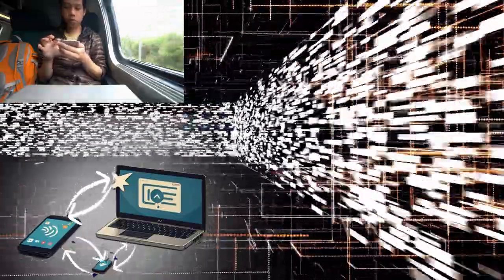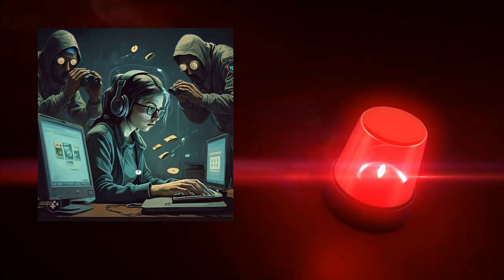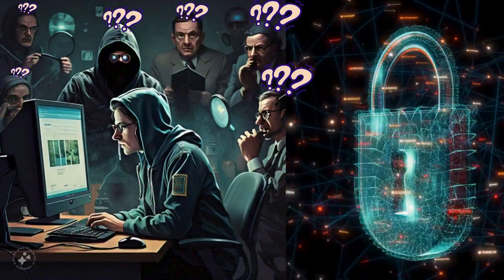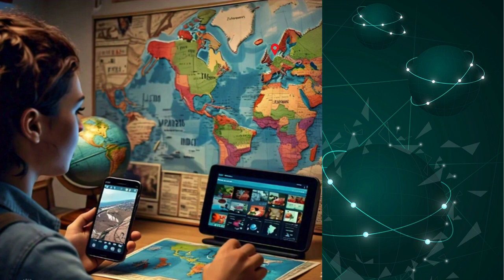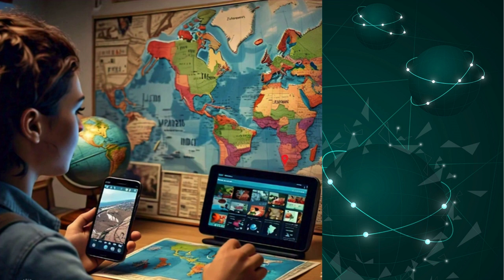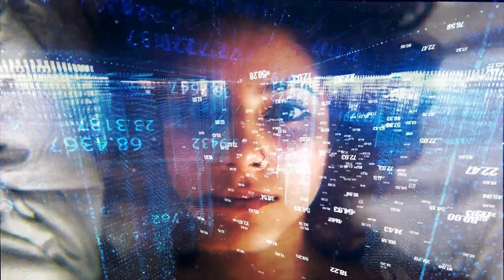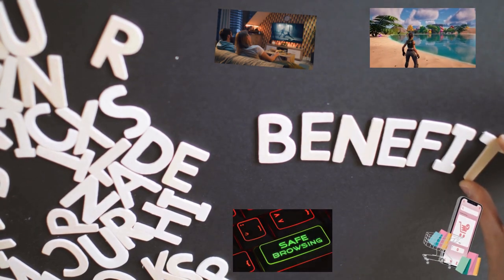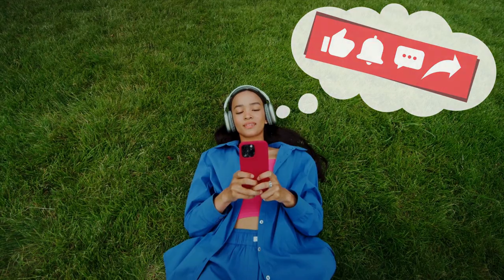Your Online Shield!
Keep your internet activity hidden from anyone watching. This includes your ISP, Hackers, Advertisers, and the Government.

VPN encrypts your online traffic and hides your real IP address, whether you’re streaming, gaming, shopping, banking, or simply browsing.

Keep your identity and your real location hidden.

00:00 Welcome
00:43 Basics
01:10 Your data
01:41 VPN
02:17 Protection
02:40 What a VPN does
03:11 Hide your IP
04:01 More freedom
04:47 Benefits
06:54 Thank you